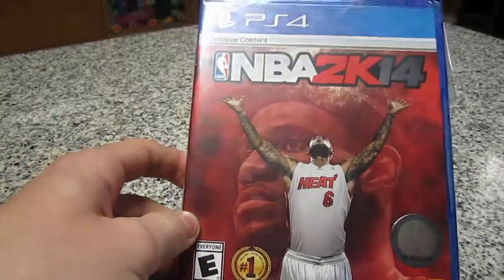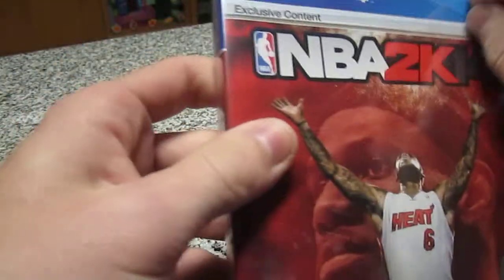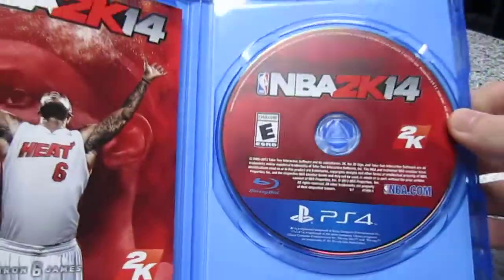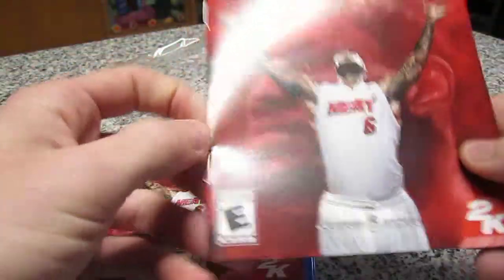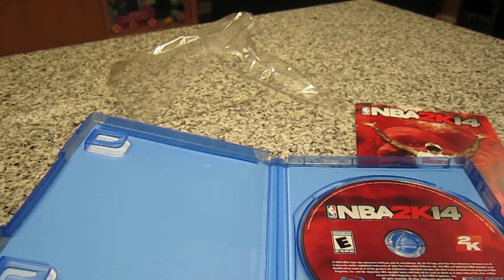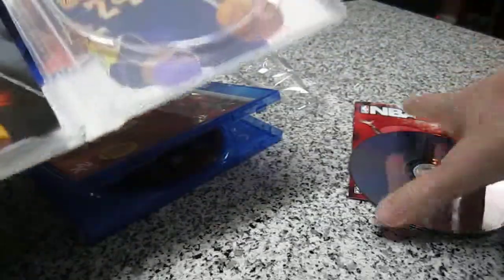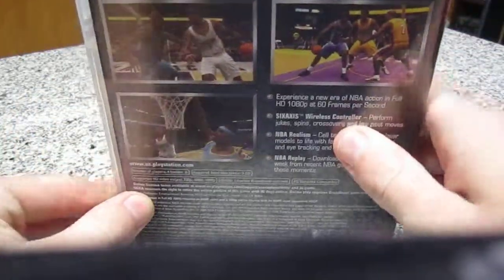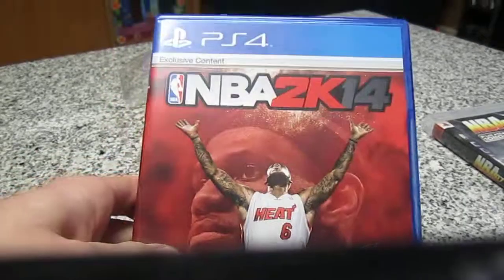PS4 NBA 2K14 Unboxing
Unboxing of NBA 2K14 along with a quick Playstation game box comparison.